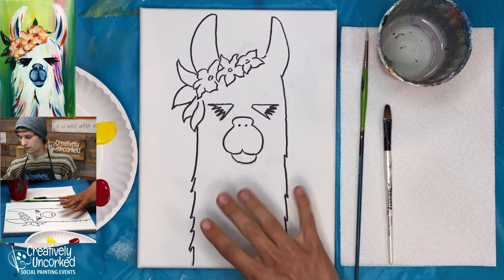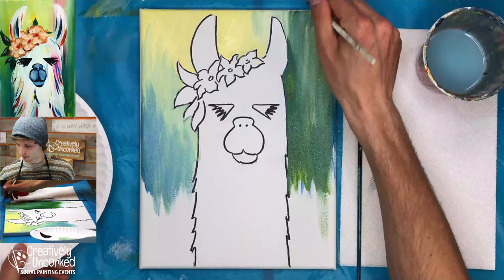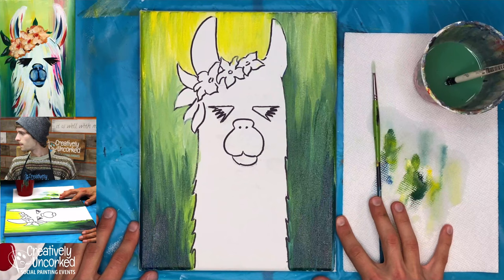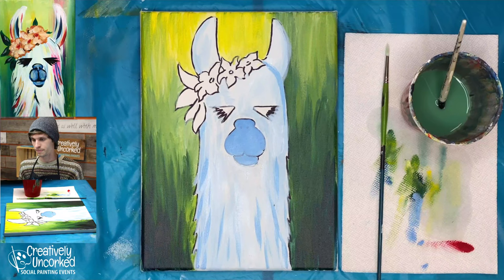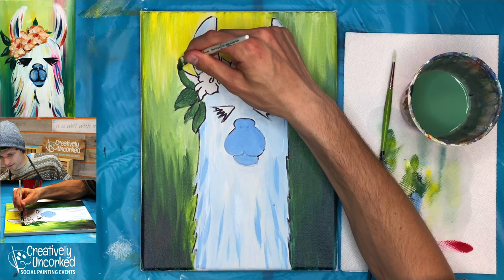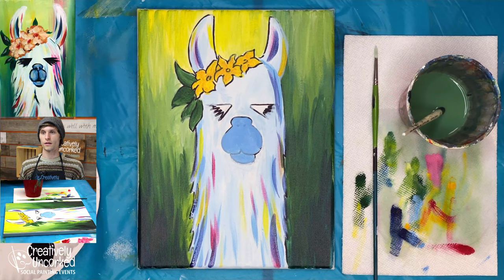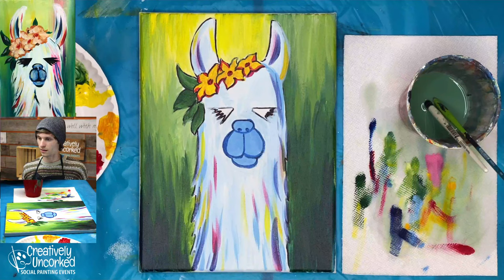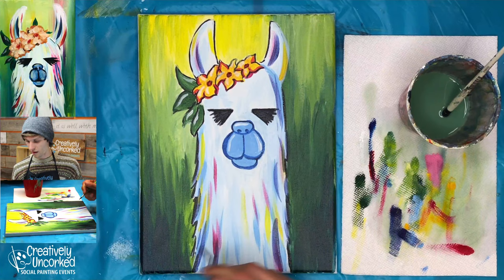Drama Llama with Creatively Uncorked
Josiah Olson walks you through this easy acrylic painting on canvas step by step. This is a painting from the Creatively Uncorked library and can be painted in about an hour. No painting experience necessary.

This video was originally broadcast live to our Creatively Uncorked LIVE Facebook group as a paint along for Art Kits TO-GO.

★ SOCIAL MEDIA ★

★ MATERIALS USED ★

9x12 Canvas
Acrylic Paint